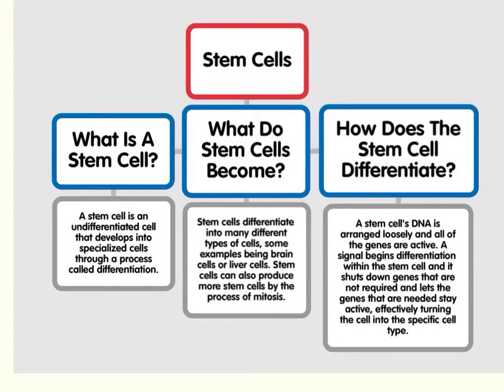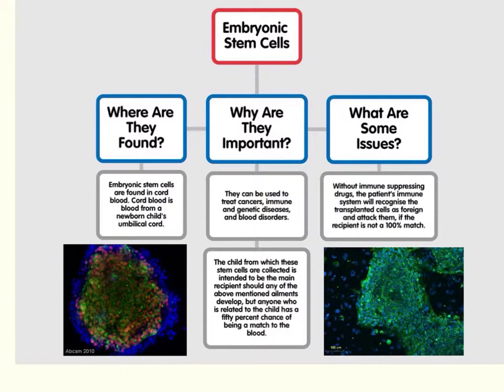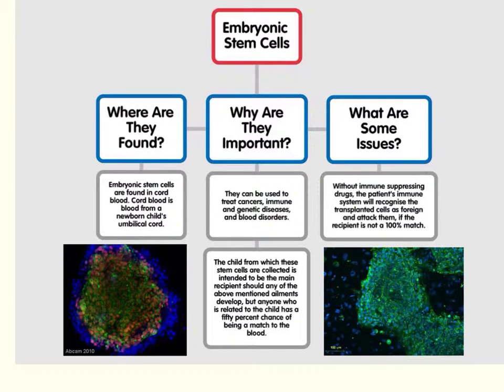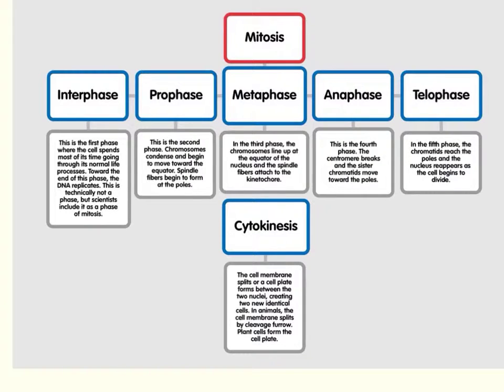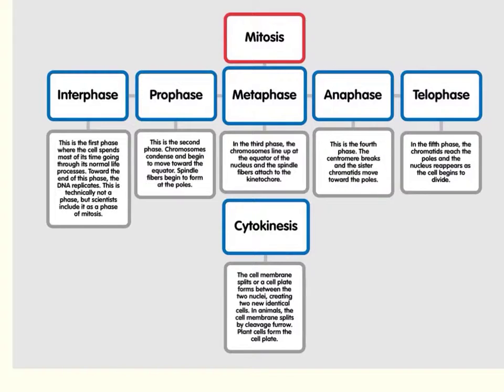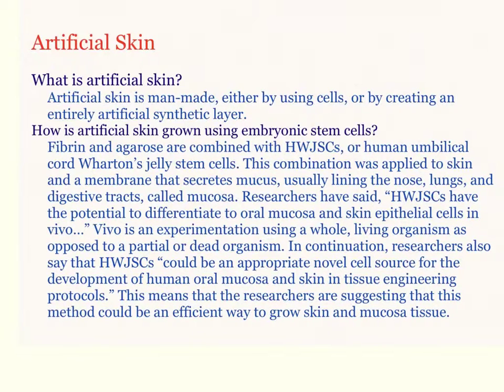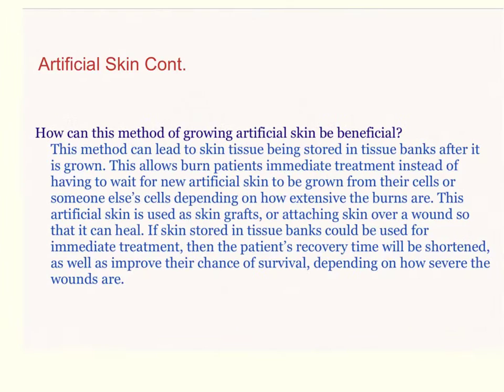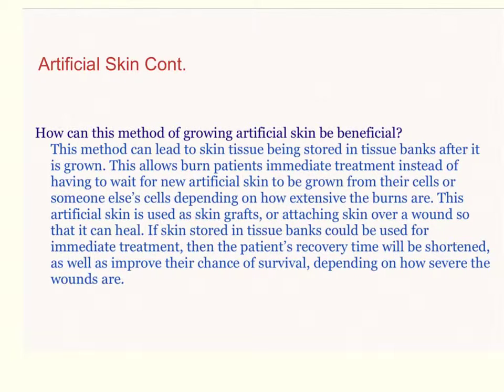Curiosity Unleashed - Katie Bennett & Robin Kim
Period 7